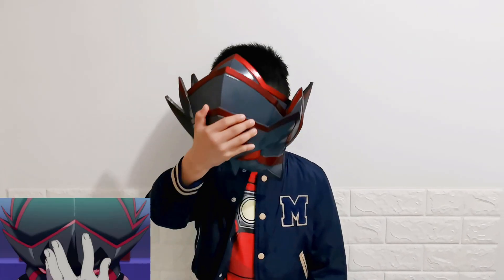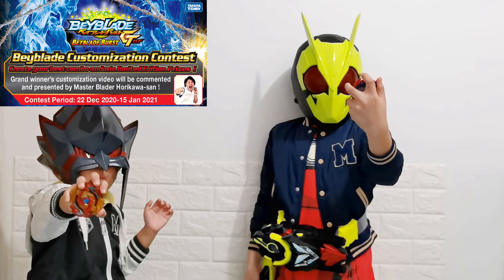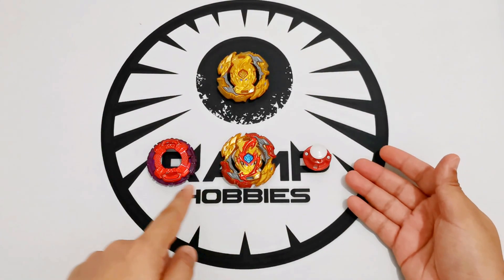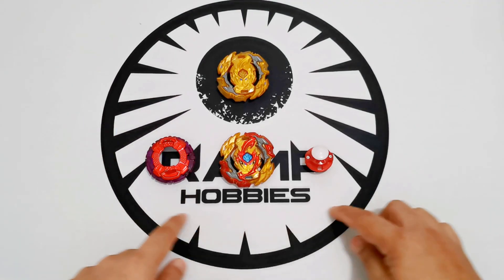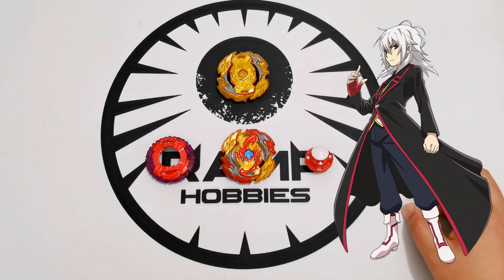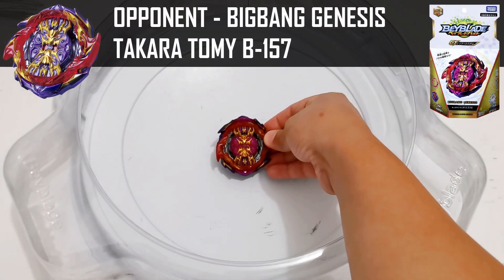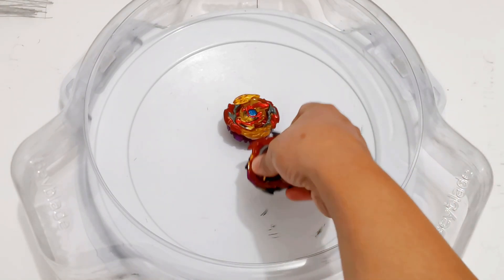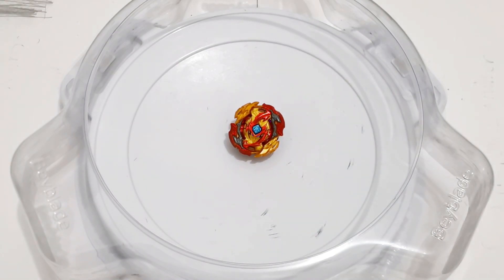BEST BEYBLADE BURST COMBO!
Hi everyone! Here is our entry for Beyblade Customization Contest of Beyblade Malaysia. We did purchased Beyblade Burst products from Malaysia in order to join and we also have Family living in Malaysia. Our Beyblade Burst combo is Lord Spriggan 00Wall Bearing. This combo is one of the Most Competitive Beyblade combo and had seen many Top finishes in Beyblade Burst Tournaments around the world! Check our our video by Shu Kurenai Red Eye (Rohan) and Kamen Rider Zero One (Riley). We also did test battles with Bigbang Genesis!

In our video, we did explain why we love the combo and why it is one of the BEST BEYBLADE BURST COMBO! Have a nice day!

Takara Tomy B-149 GT Triple Booster Set
The GT Triple Booster Set is a Set released as part of the Beyblade Burst Rise series.
Contents:
Dread Bahamut 7Wall Orbit Metal Gen
Lord Spriggan Blitz Dimension'
Slash Dragon 00 Octa Metsu

Takara Tomy B-00 Union Diabolos 00Expand Bearing
Union Diabolos 00Expand Bearing is a Stamina Type Beyblade released by Takara Tomy as part of the Burst System as well as the Gatinko Layer System.

Takara Tomy B-157 Bigbang Genesis 0 Yard Metal
Bigbang Genesis 0 Yard Metal stylized as Bigbang γenesis 0 Yard Metal, is a Defense Type Beyblade released by Takara Tomy as part of the Burst System as well as the Gatinko Layer System.